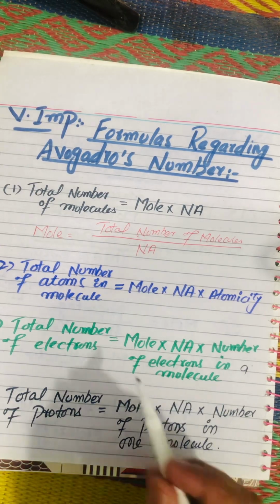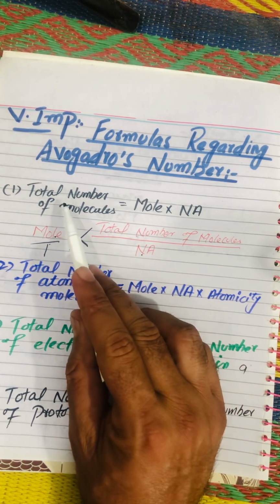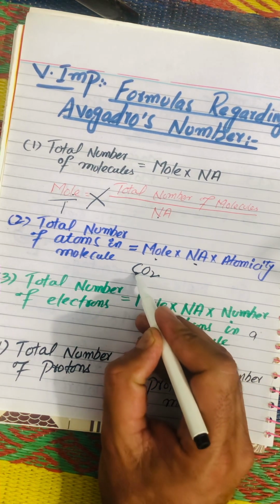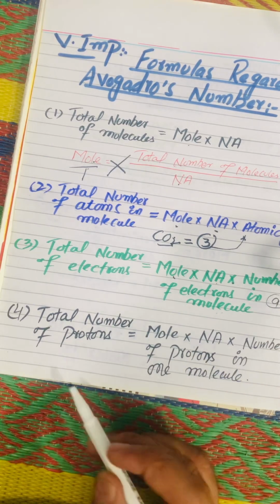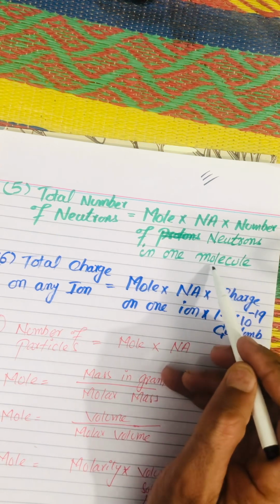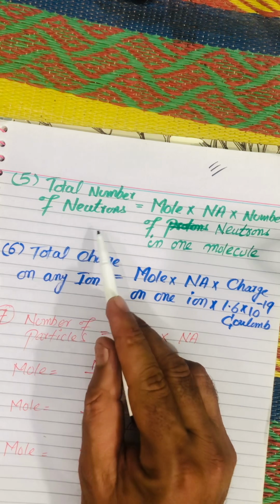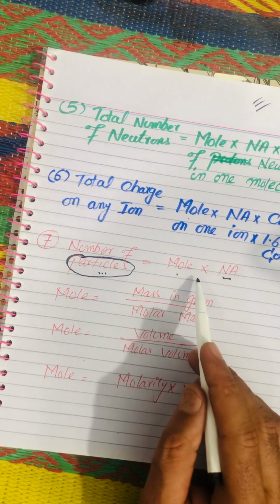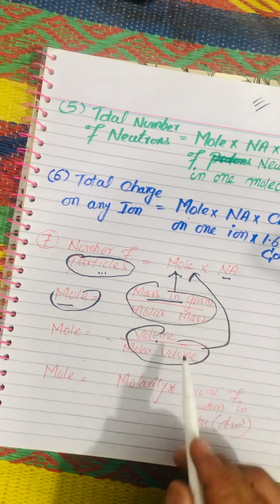Important formulas for calculations of numbers of particles, Atoms, Ions, Electrons, Protons,Neutron